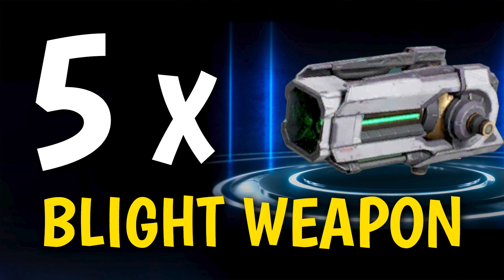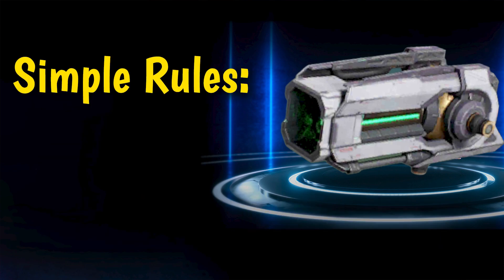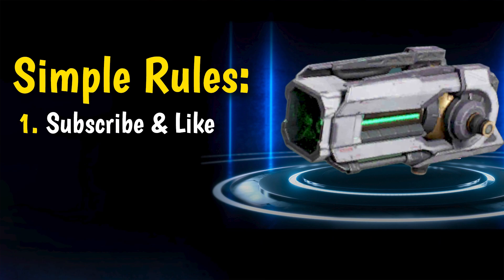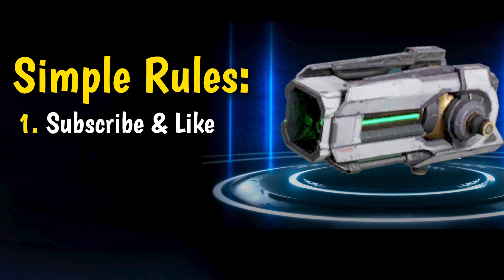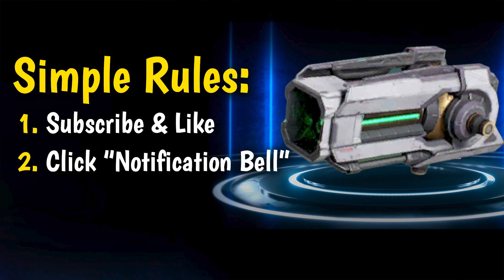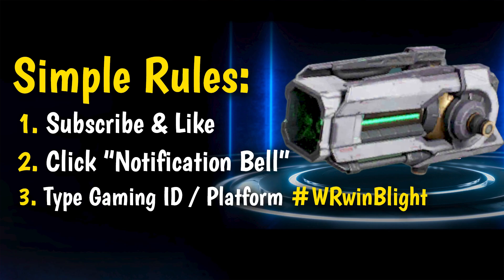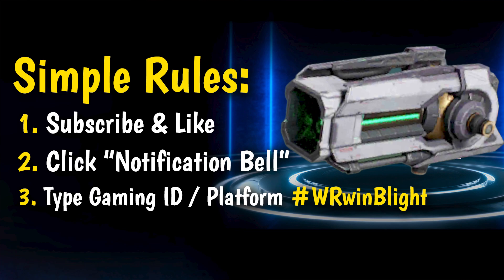🔥 Blight Weapons Giveaway WRwinBlight : War Robots WR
Here are the simple rules for the giveaway of Blight Weapons  :
3. In the comments, Type your gaming id / platform along with hashtag

Best of luck pilots

System Specifications:
➤ CPU: AMD 5000 Series Ryzen 5 5600X
➤ GPU: Nvidia GeForce® GTX 1650
➤ RAM: Corsair Vengeance 32 GB (2 X 16 GB)
➤ SSD: Samsung 870 EVO 500GB
➤ HDD: Seagate BarraCuda 4TB Internal Hard Drive HDD